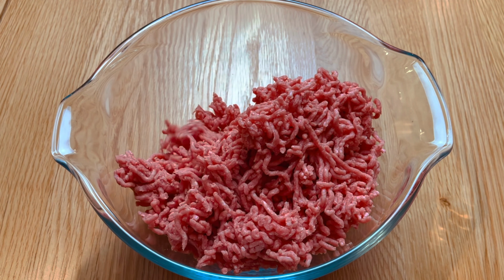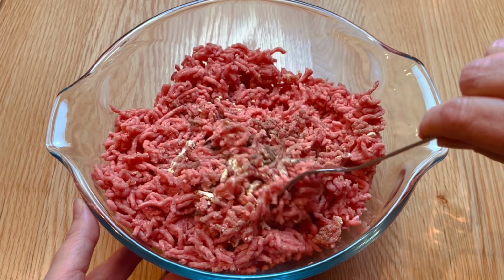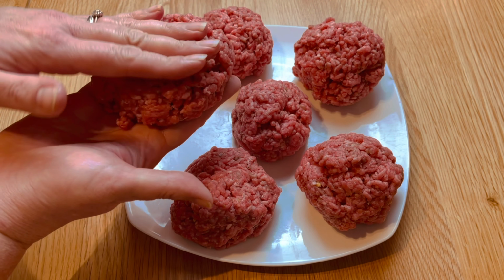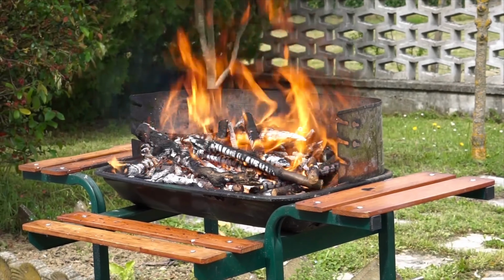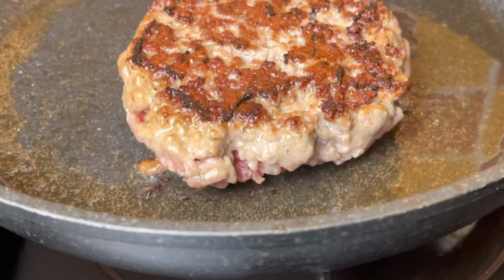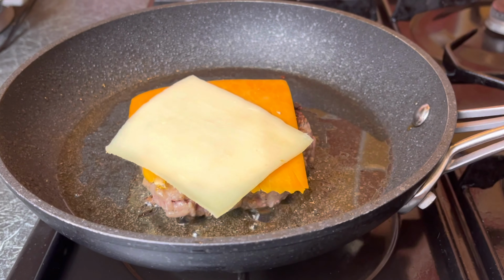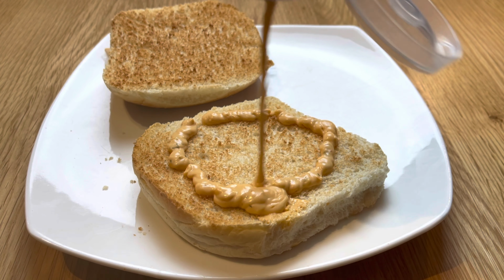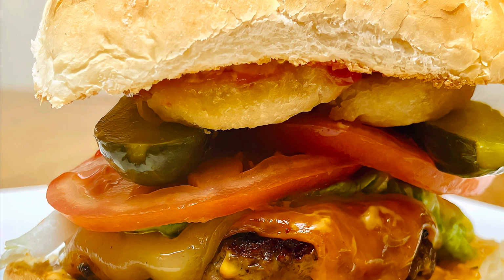Home-Cooked Happiness: How to Make Eggless Juicy Burgers Like a Pro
How to cook burgers at home 4 ingredients. Easy egg-free burgers for families

INGREDIENTS
1kg Beef Mince 20% fat (I prefer a mixture of beef & pork mince)
2 tsp garlic powder
2 tsp onion salt
1 tsp black pepper

TO SERVE
Burgers are best personalized with your favourite toppings.
Here are a few ideas: Cheese, lettuce, tomatoes, thinly sliced onions, fried onions or onion rings, gherkins/pickles, jalapenos, bacon.
Sauces: Burger sauce, Tomato sauce, Mayonnaise, BBQ sauce, Onion relish, Chilli sauce, Salsa, Guacamole.

Music from Productioncrate.com - Rock Cool
Some Images from Pixabay.com